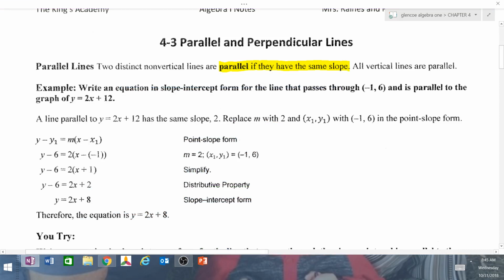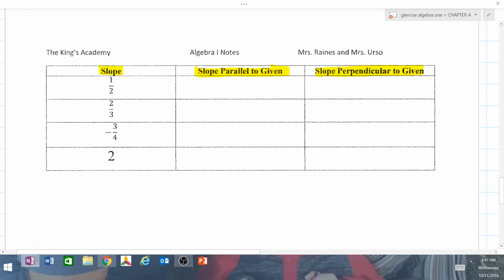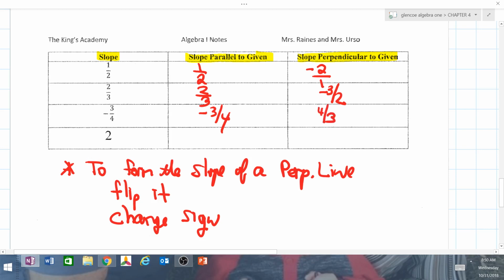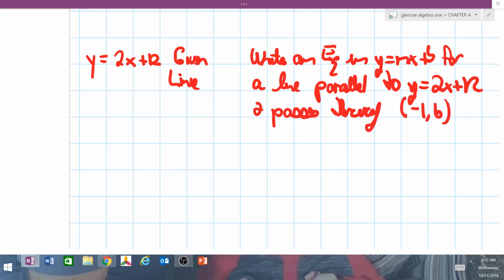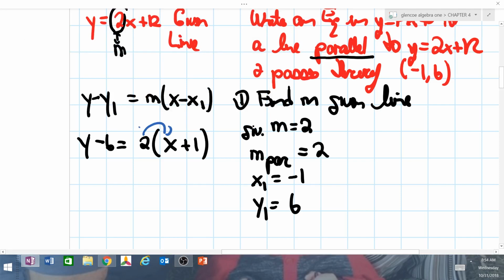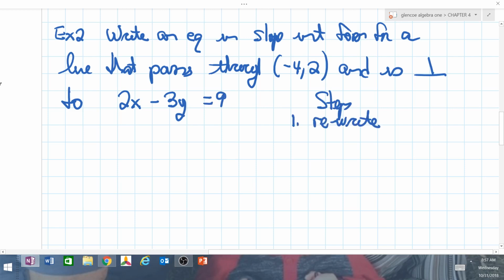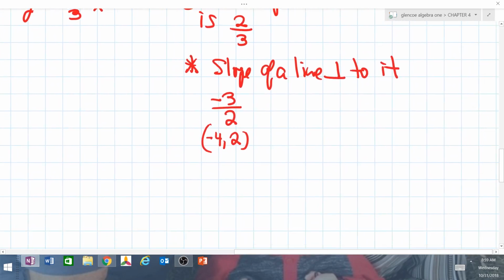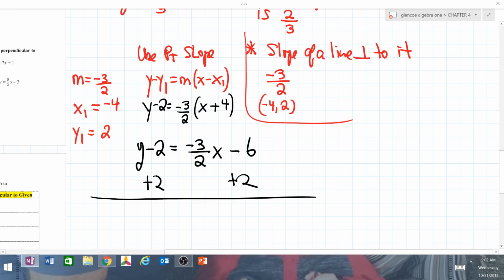lesson 4 3 parallel and perpendicular lines